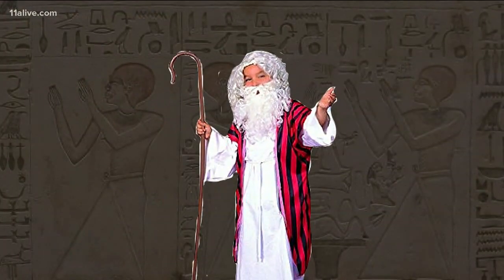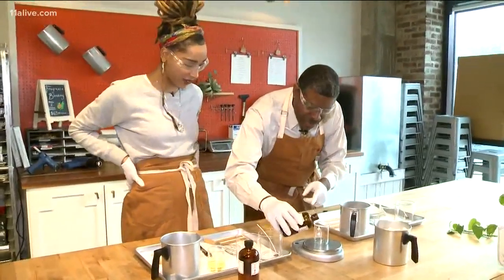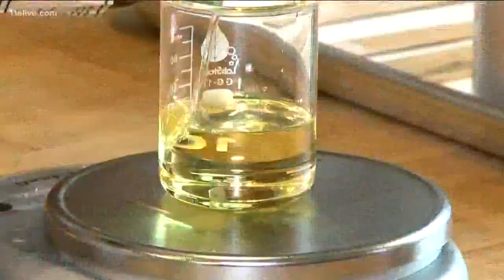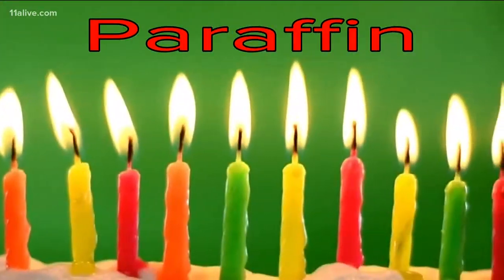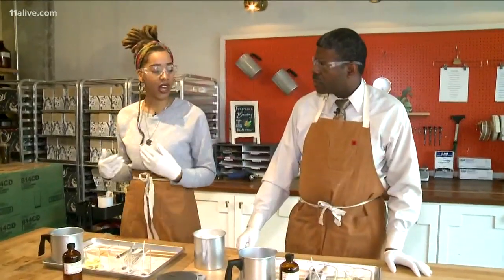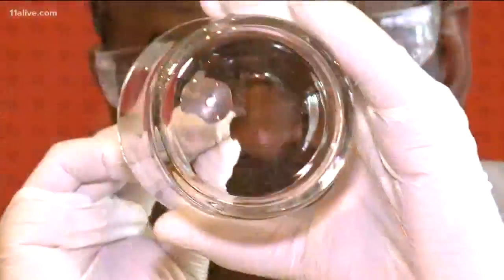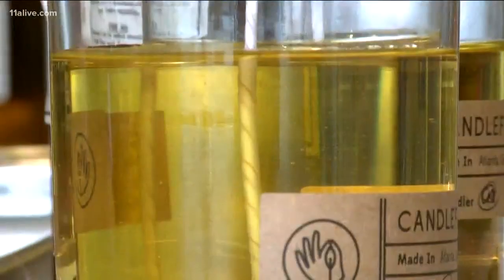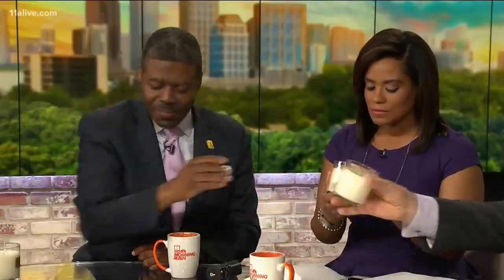How candles are made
Chesley McNeil goes to Candlefish to find out the Science Behind making candles.